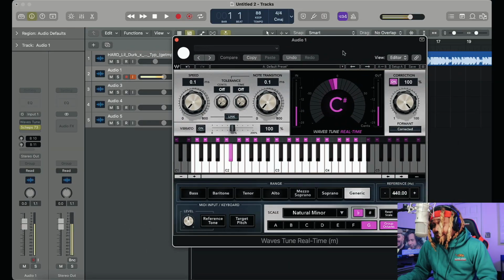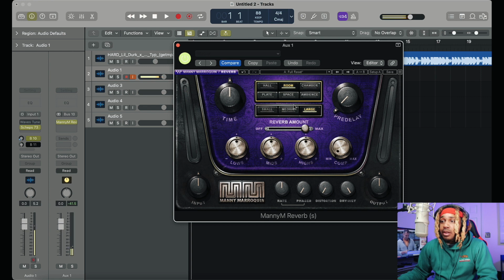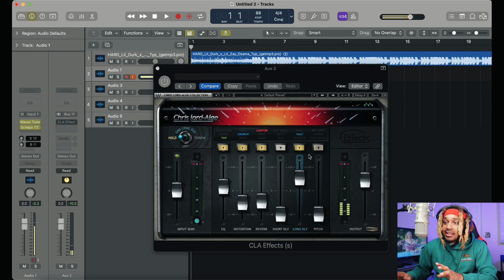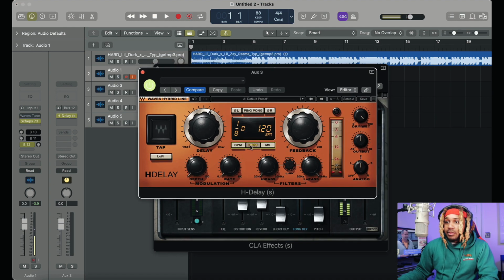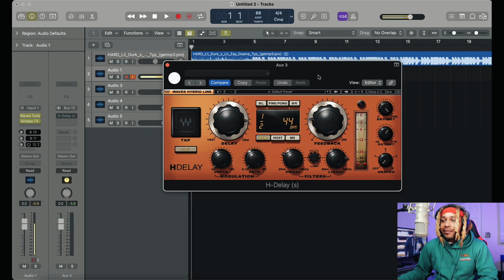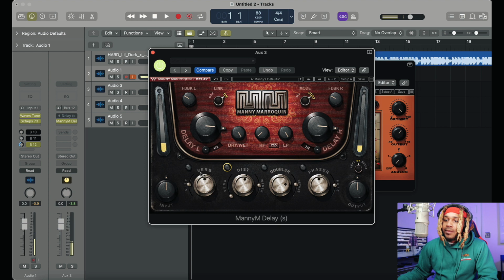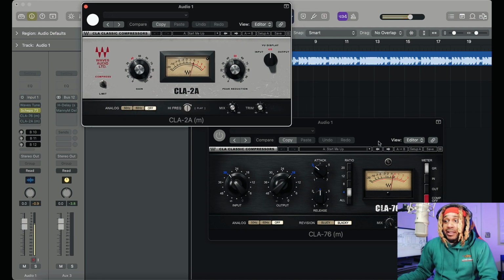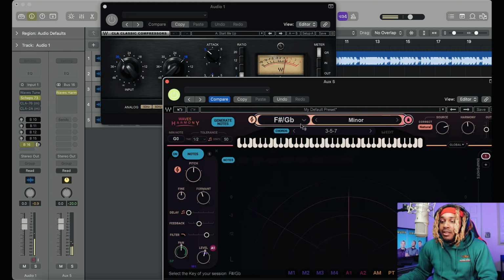BEST Waves Plugins For RECORDING VOCALS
The BEST Waves Plugins For RECORDING VOCALS

in this video I'm going over my FAVORITE @waves Plugins to RECORD VOCALS with.

About Sky

Sky Jordxn has an AUDIO PRODUCTION DEGREE from Full Sail University and has Industry Studio experience and working in studio with artists Gunna, Tokyo Jetz, Young Dro, Young Booke, London Jae and others. Sky Jordxn’s channel consists of RECORDING/MIXING Tips, Vocal Melody Hacks ( Songwriting Tips ) , Making Songs, iOS Recording Studio, and RAPPER Reacts to videos and breaks them down to point out what makes songs work. Sky is here to help CREATIVES feel comfortable with creating whatever they feel is best for them. Sky is constantly improving and expanding the content so it’s content here for everyone the finds the channel. So if you’re new here on the channel feel free to look around and see what else you WILL like on the SKY JORDXN channel.

Buy AutoTune Pro with 1 Year Free of AutoTune Unlimited

-Lauten Audio 220
-Lauten Audio 320
-Lauten Audio Atlantis FC 387
-Lauten Audio Eden FC 386
- Aston Spirit
- Slate Mic
- Worker Bee

- Pro Tools
- GarageBand
- BandLab
- Cubasis 3
- Pro Tools First
- Reaper

- Antares Unlimited
- Slate Digital
- Plugin Alliance
- Polyverse
- UAD Plugins
- Waves Audio
- Celemony ( Melodyne )
- SoundToys
-T-Racks